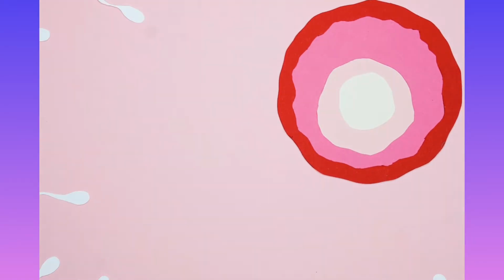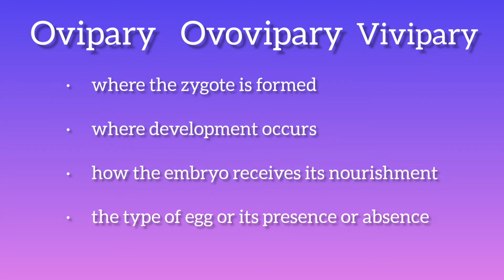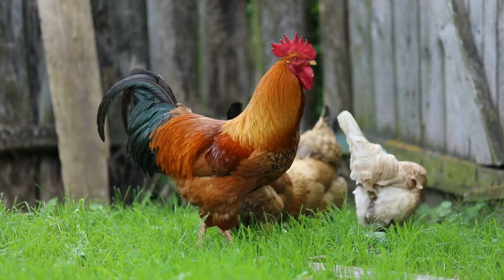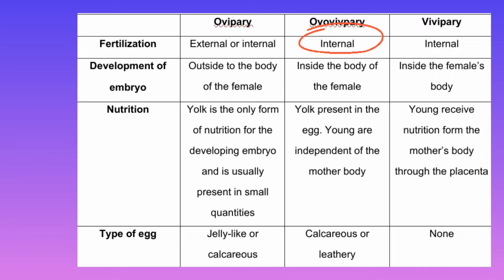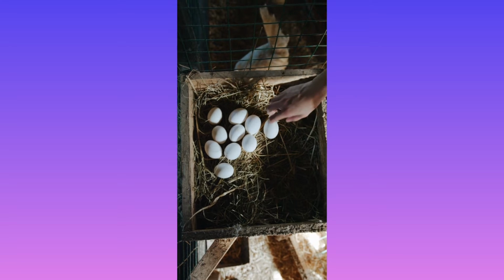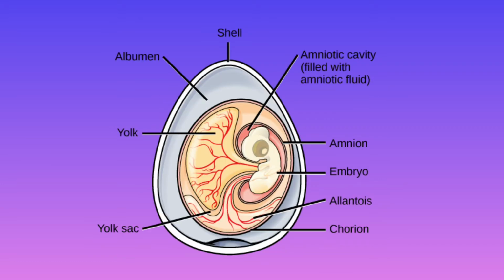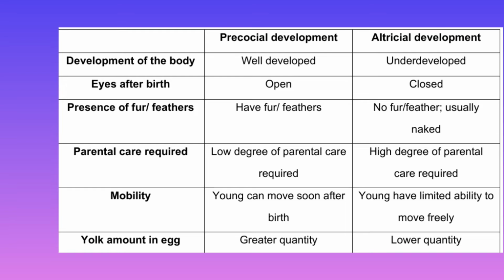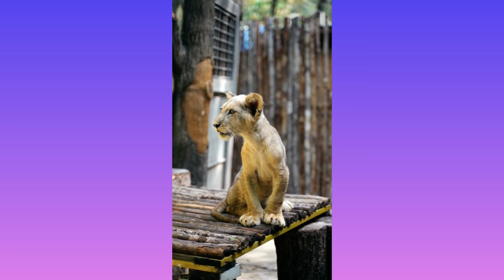Reproduction in Vertebrate (Grade 12)|| Exam prep series: Episode 2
Today we will be talking about reproduction in vertebrates.
Human reproduction is were more detailed and will get it own video so today we will be discussing reproductive strategies in animals and how they maximize reproductive success in different environments.
00:32, Topics
01:00, External fertilisation and internal fertilisation
02:13, Ovipary, ovovivipary and vivipary
04:22, Amniotic egg
06:16, Precocial and altricial development
07:14, Parental care